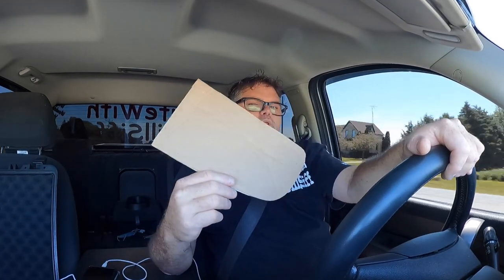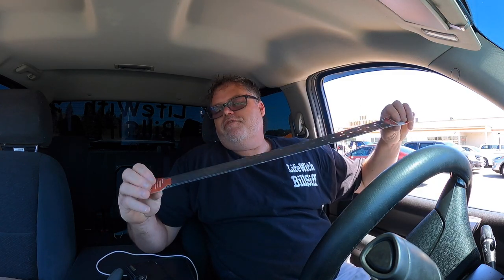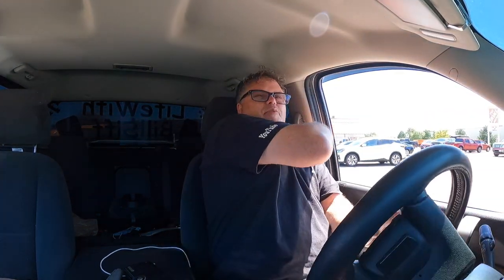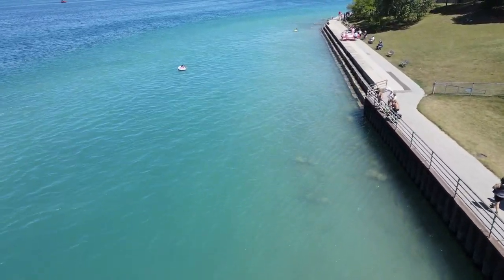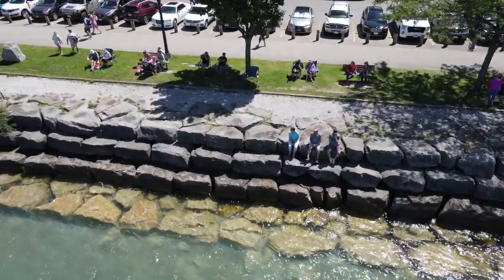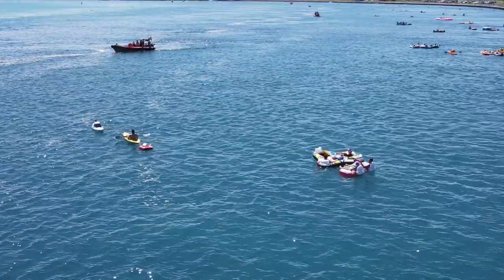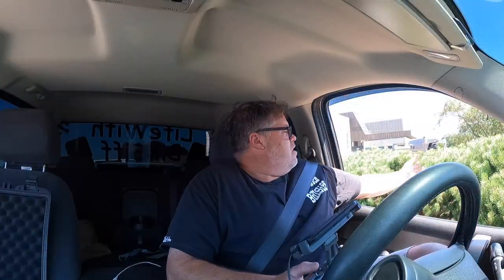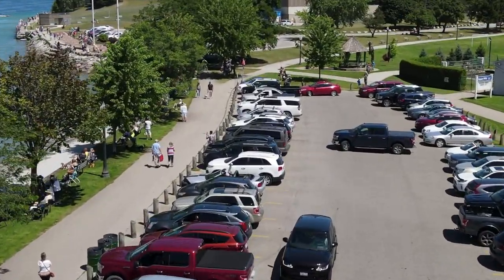Port Huron Sarnia & Point Edward Float Down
Port Huron MI Sarnia ONT & Point Edward ONT  Float Down . Everyone jumps on a floating device and hits the water and let the water take you where it wants

BillSiff (GoGlass)
1289 Confederation St,
Unit 3
Sarnia Ont.
Canada
N7S 4M7

2540 Lapeer Rd,
Port Huron,